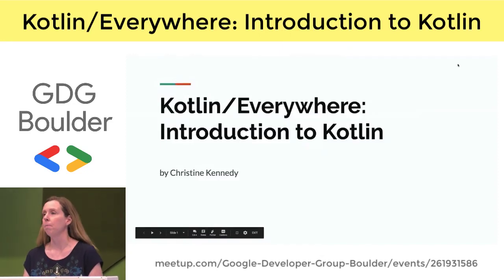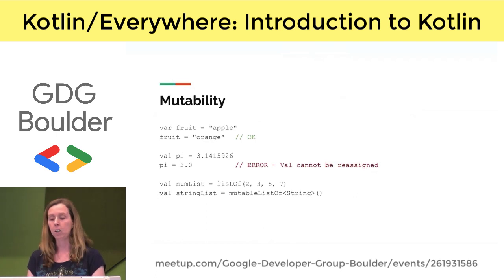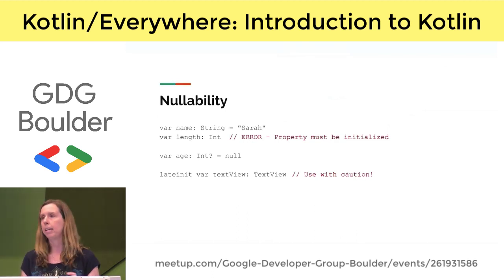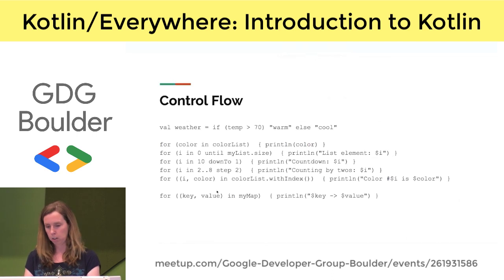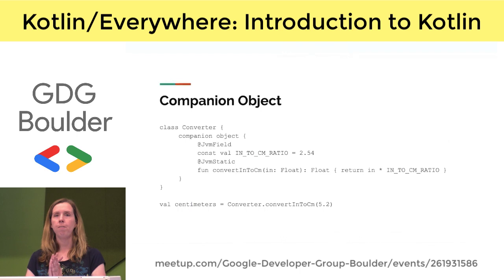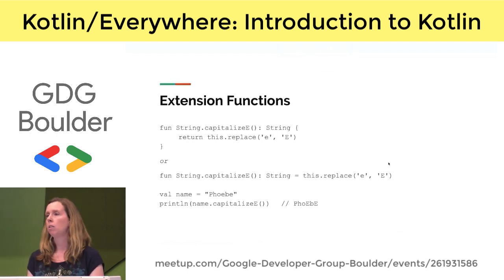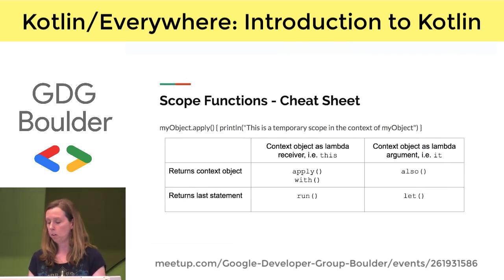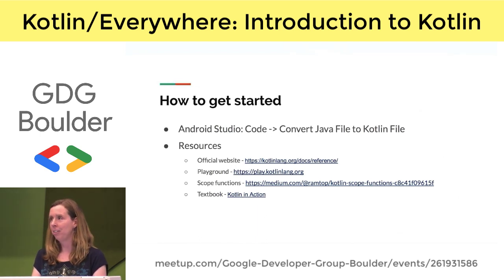Kotlin/Everywhere: Introduction to Kotlin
Android development is moving towards Kotlin, which has many awesome features. But it can be overwhelming to learn yet another language!

Christine Kennedy is going to highlight some Kotlin language features you are most likely to encounter in Android. The goal is to help you understand Kotlin code you see in documentation, tutorials and talks so you can pick up the Android concepts they demonstrate.

If you are attending in July, this will help you understand the slides as they are mostly going to be in Kotlin.

Speaker
Christine Kennedy, Android developer at HomeAdvisor and Kotlin enthusiast.